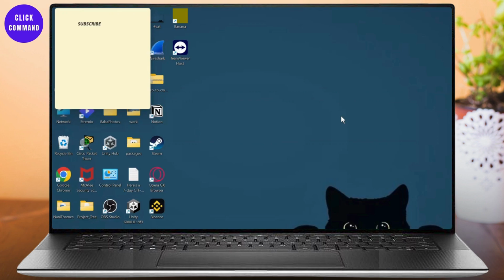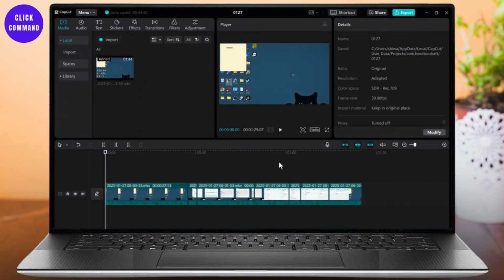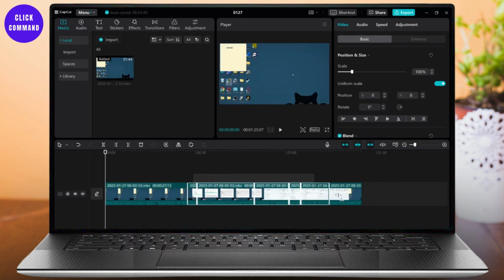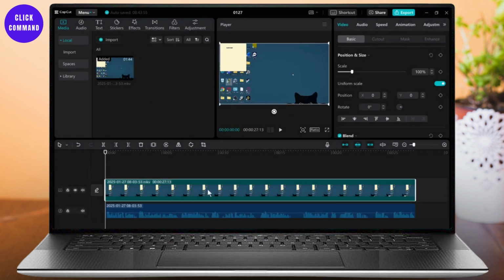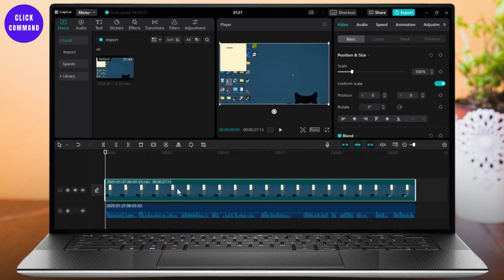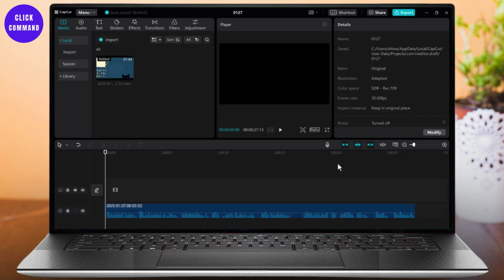How To Extract Audio From Video CapCut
Learn how to extract audio from video using CapCut in this easy-to-follow tutorial. Whether you're working on a mobile device or PC, this step-by-step guide will help you extract audio from your videos with ease!

In this video, you’ll discover how to extract audio from a video using CapCut, including how to do it on both PC and mobile. We’ll walk you through the process for CapCut on PC and mobile devices, ensuring that you can extract audio no matter what platform you’re using.

0:25 Step 1: Opening CapCut and Importing Your Video
0:50 Step 2: Extracting Audio in CapCut
1:10 Step 3: Saving and Exporting Your Audio